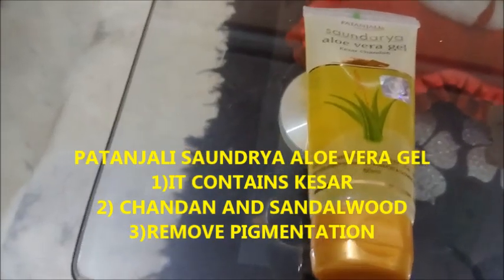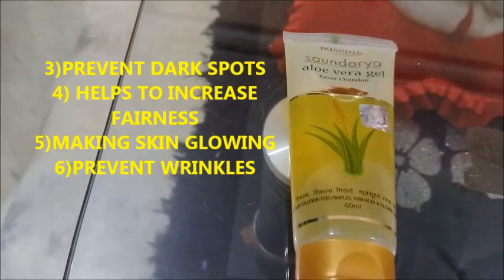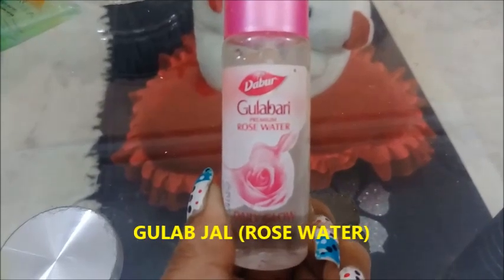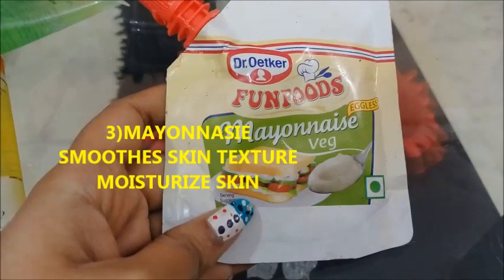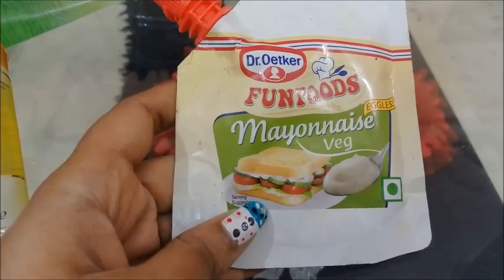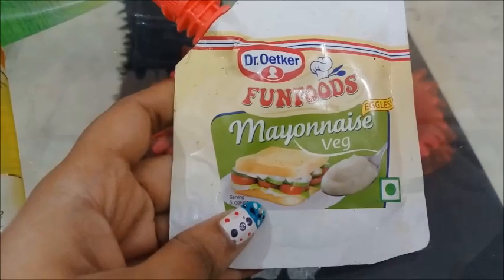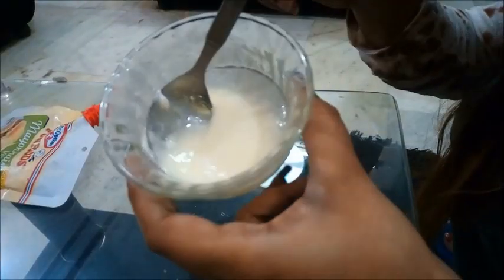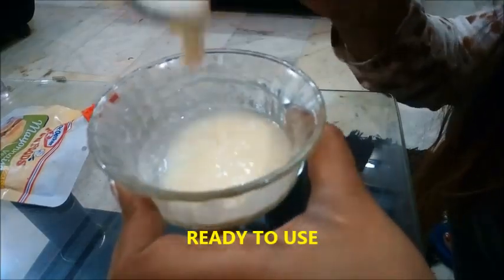2 MINUTES FAIRNESS AND GLOW SERUM ||GET WRINKLE FREE AND SPOTLESS SKIN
New videos  : Tuesday, Thursday, Saturday AT  11.00 AM
VLOGS : EVERY WEDNESDAY AND SUNDAY  AT 11.00 A.M
 Hello my sweeties how are you all, so Firstly Happy New Year Loves  ,So today I am sharing with a serum for fairness, darkpots , wrinkles, and glow  using three ingredients available at home 

CHANDNI BEAUTYZONE
ROPOSO : CHANDNI BEAUTYZONE
YOU CAN ALSO LIKE BOZO PUG FB PAGE : BY THE NAME : BOZO THE PUG
CLICK ON THE BOTTOM LINKS:
PATANJALIN ROSE FACE WASH REVIEW
DIY HAIR SPA USING PATATNJALI ALOE VERA GEL AND GREEN TEA
AISHWARYA RAI CANNES INSPIRED PURPLE LIPS LOOK
SONAM KAPOOR CANNES INSPIRED MAKEUP LOOK
SONAM KAPOOR CANNES INSPIRED PRESS CONFERENCE LOOK
SONAM KAPOOR NEERJA INSPIRED MAKEUP LOOK

CHANDNI BEAUTYZONE
TAKE CARE
XOXO